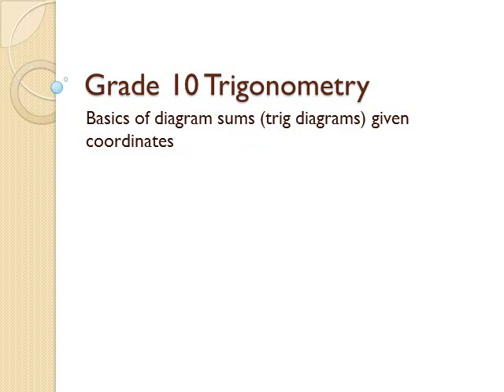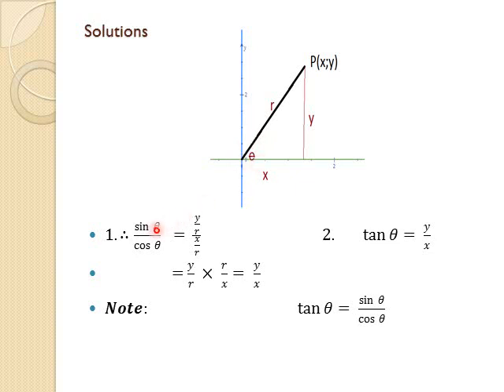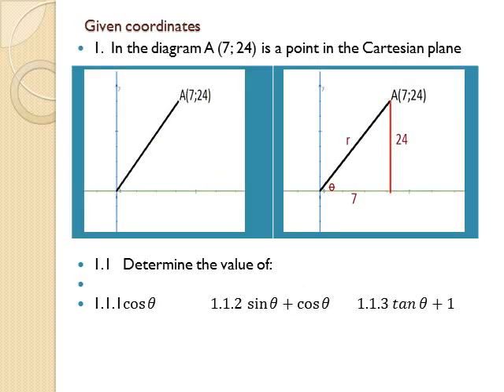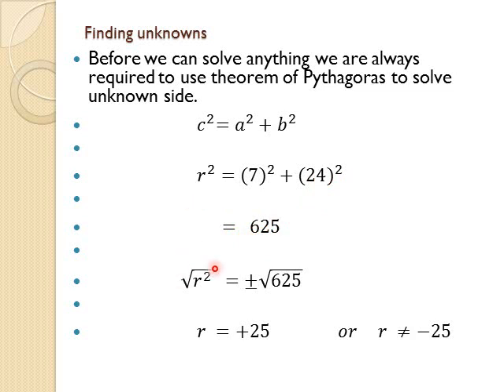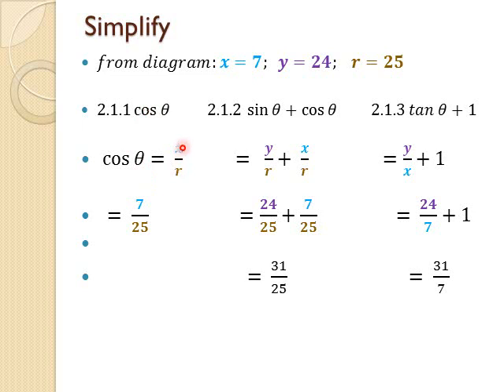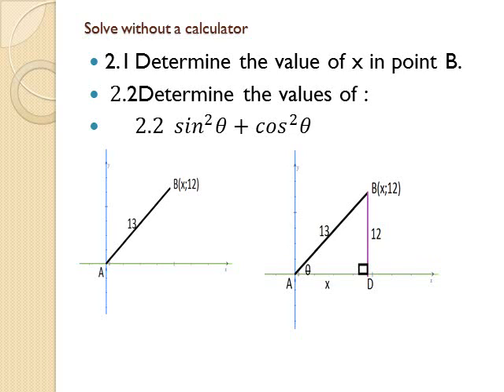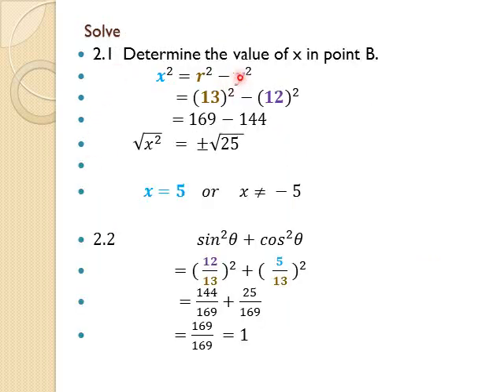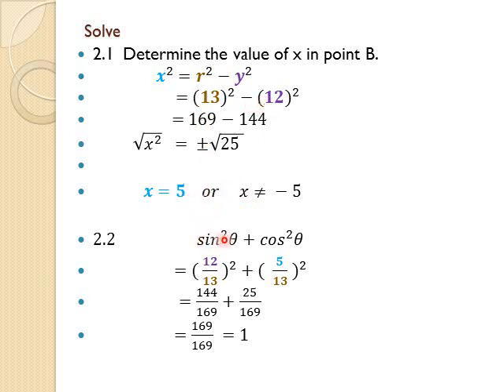4 3 1 Grade 10 Trigonometry Diagram sums given coordinates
In this lesson we will learn how to solve diagram sums by drawing right angle triangles in proper quadrants and solving our trig ratios tested.